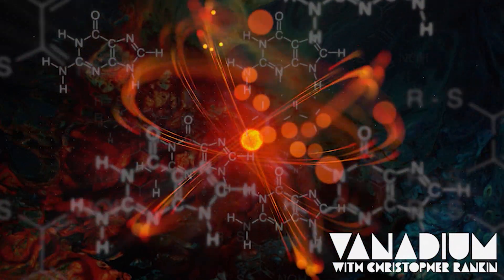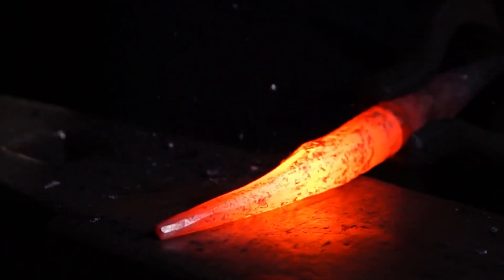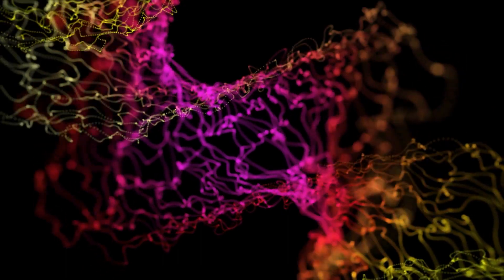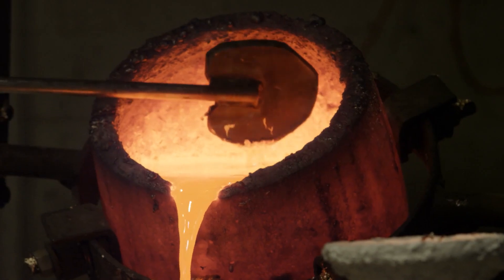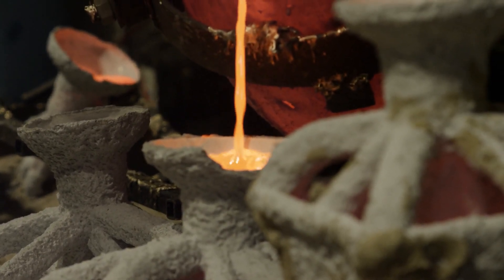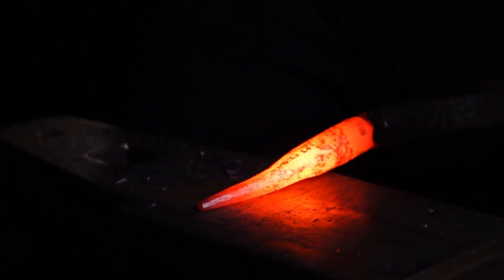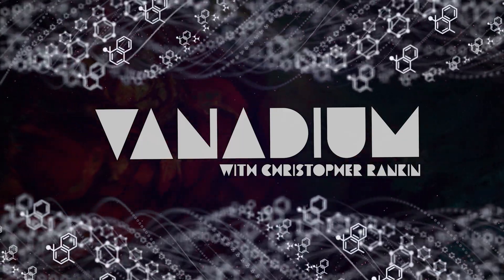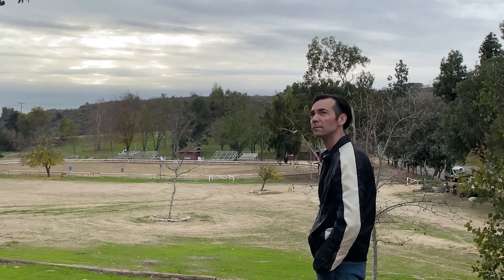Adamantine: The Mystery of Damascus Steel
With all the technology in the world and everything humans know about alloys, polymers, composites and nanomaterials, is it possible to create impenetrable armor? What about a sword that can slice right through other swords, the adamantine metal of Wolverine’s claws or the Valyrian steel from Game of Thrones?

It turns out there was something like this in actual history, something called Damascus steel.

Modern metallurgists are still trying to fully nail down the recipe for Damascus steel and there is still some argument about whether science really understands how this material works. Further research seems to be just intensifying the mystery.